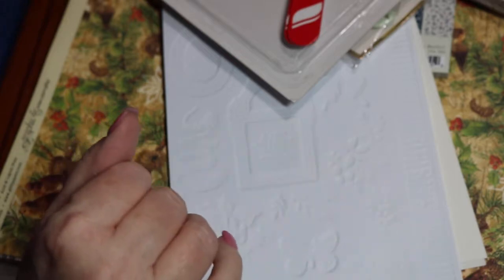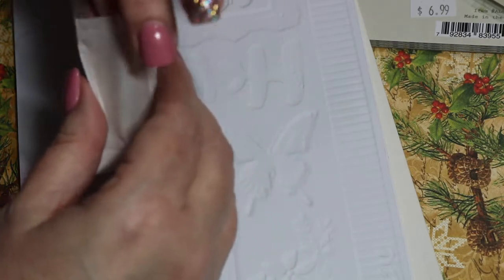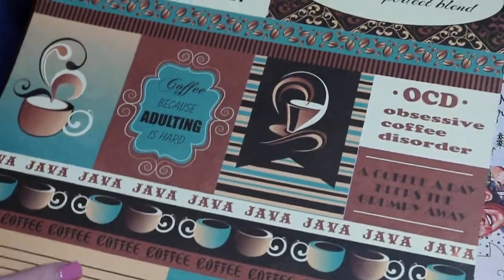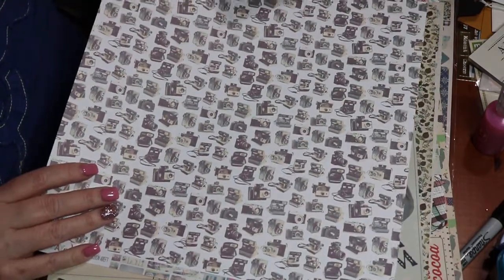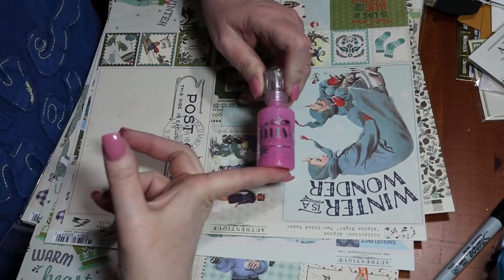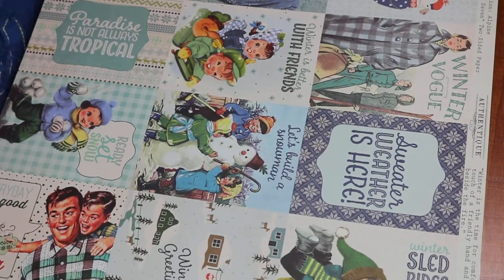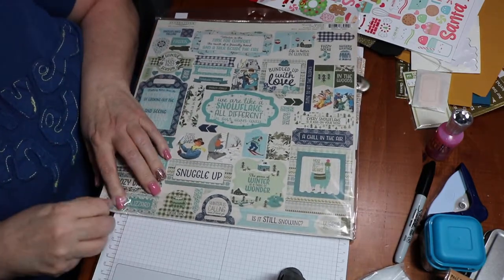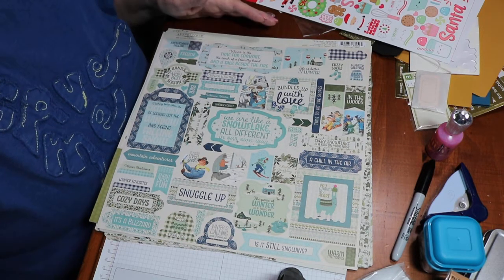SCRAPBOOK STORE HAUL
GRAB A WARM DRINK COZY IN AND ENJOY   {OH THIS PAPER}